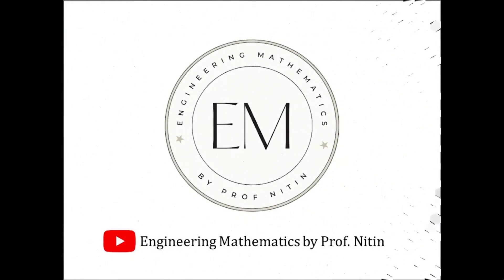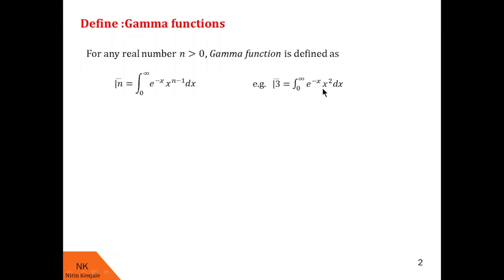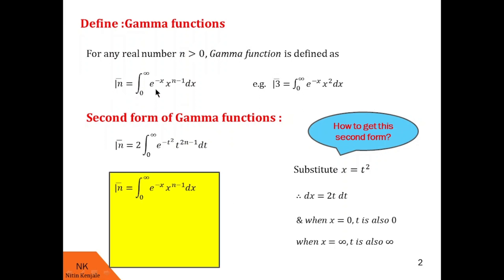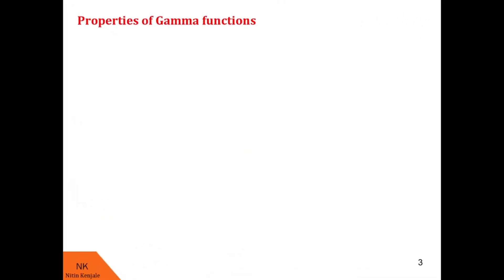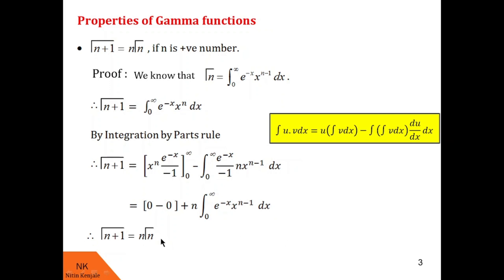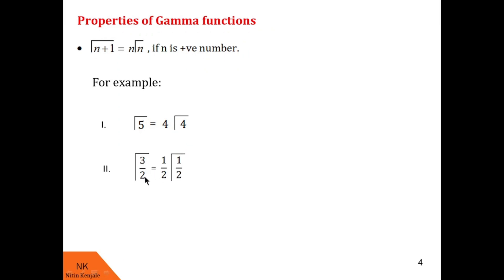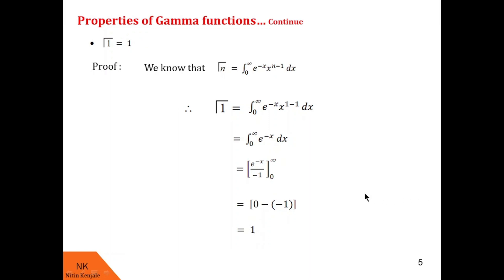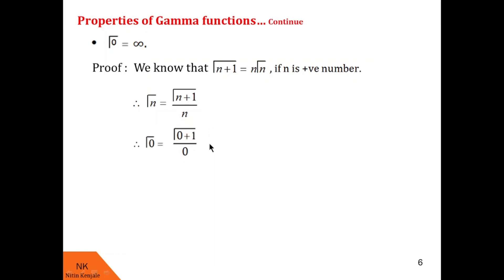What is Gamma function?! Definition and Properties! Part 1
By watching this video, viewers will be able to learn what is Gamma function? and Its use in solving specific integrals. Some properties of Gamma functions along with proof and examples are also discussed in this video.